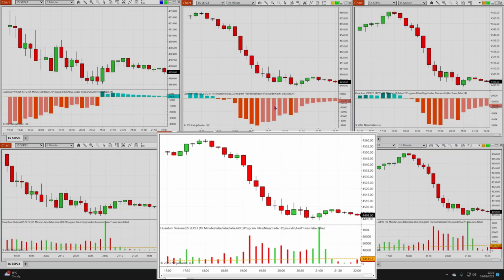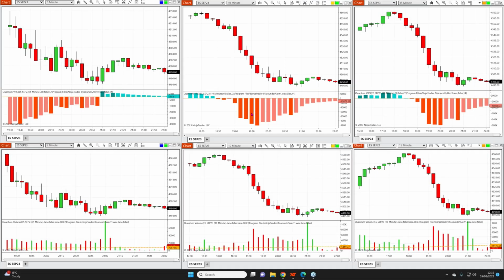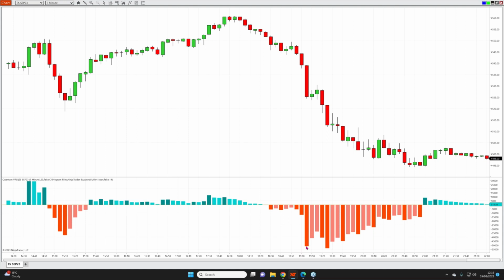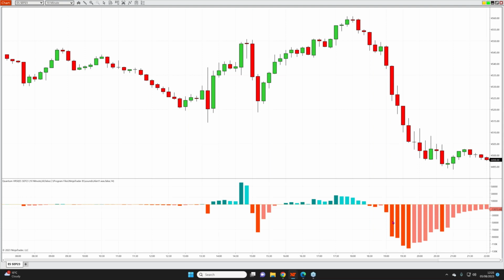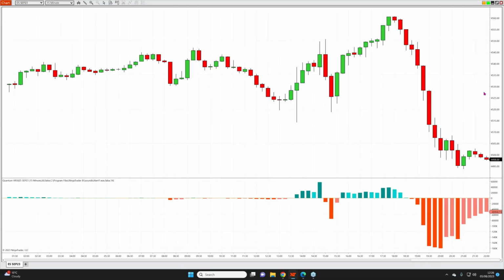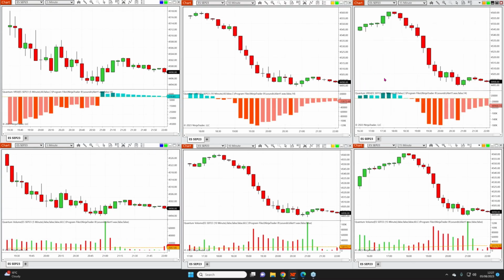The Volume Relative Strength Indicator On NinjaTrader Day Trading Futures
The Volume Relativer Strength Indicator On NinjaTrader   Day Trading Futures